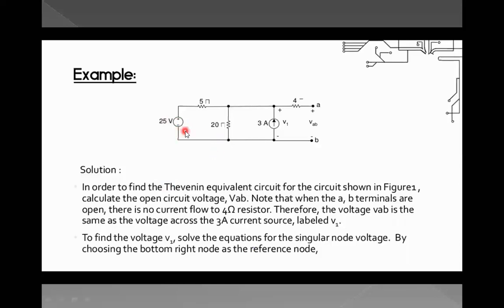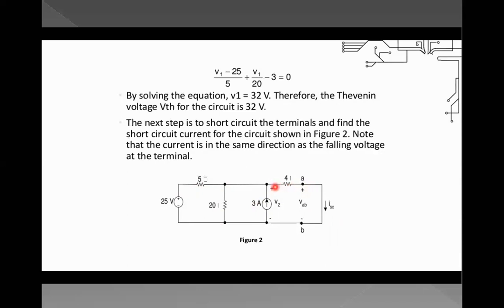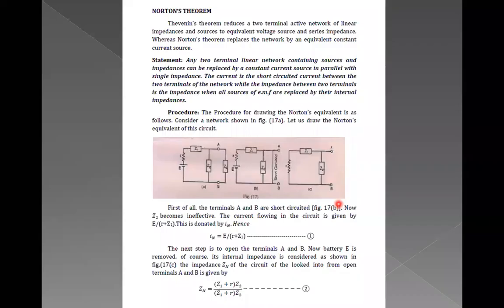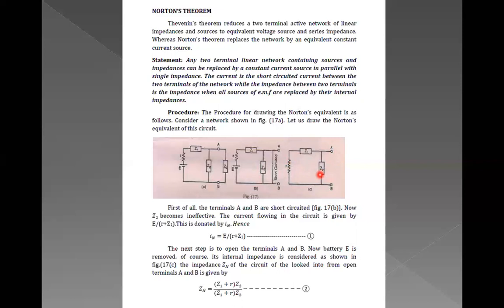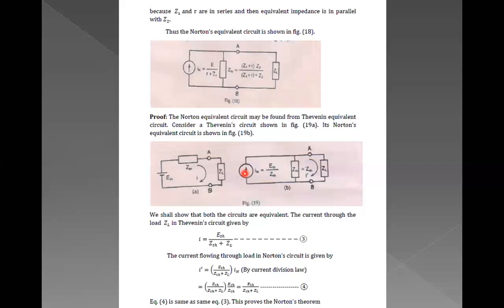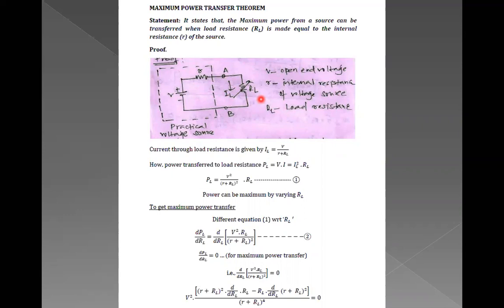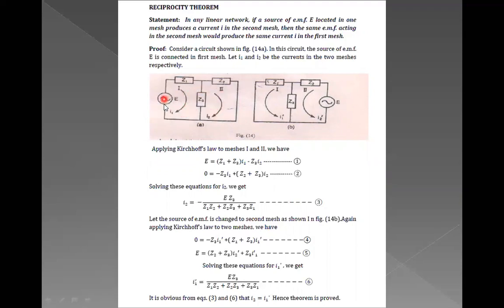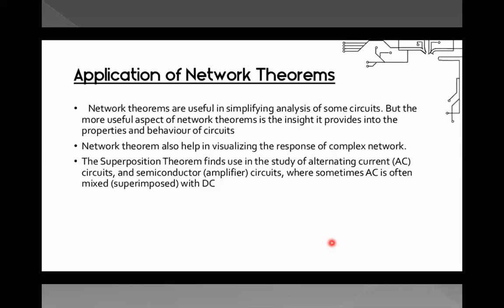Network Theorems Part 4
Class 10 Network Theorems Part 4